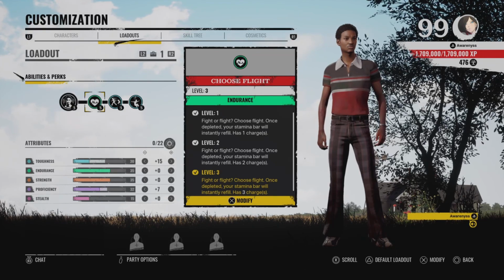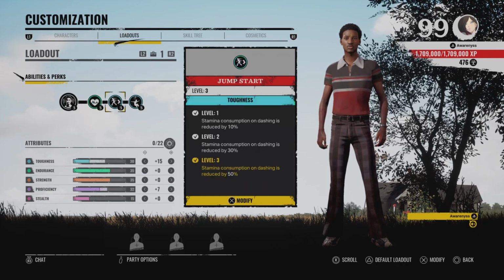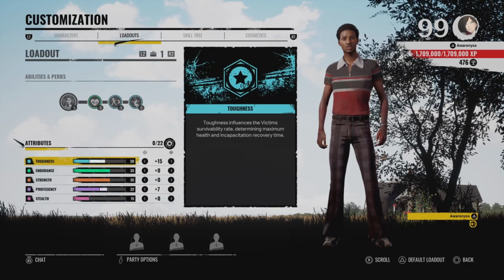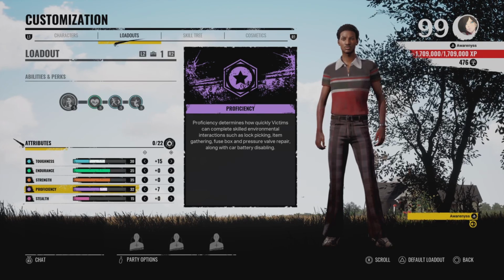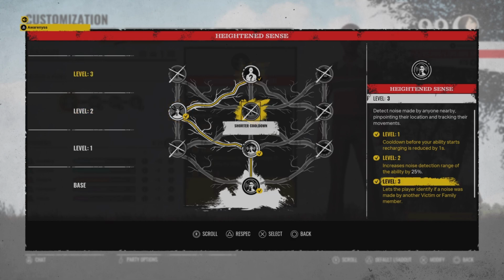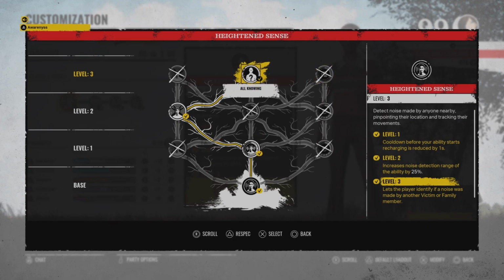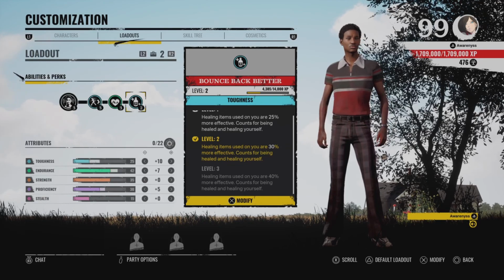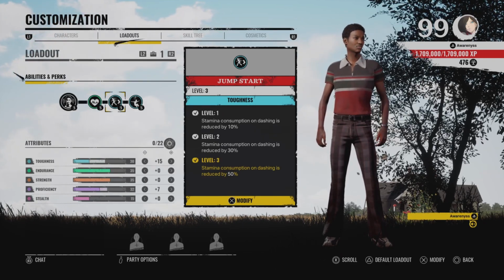The BEST Build For Sonny | Texas Chainsaw Massacre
In this video I will give you a break down on what the best perks you should be using to maximize sonny playstyle in Texas Chainsaw Massacre. These perks will give you an upper hand even on when it comes to chases. I also go in a little detail on how to properly use the man Sonny. Enjoy!

Twitch; Awarenyss